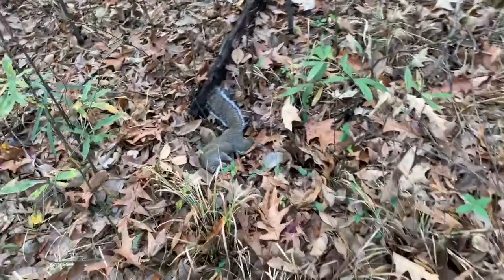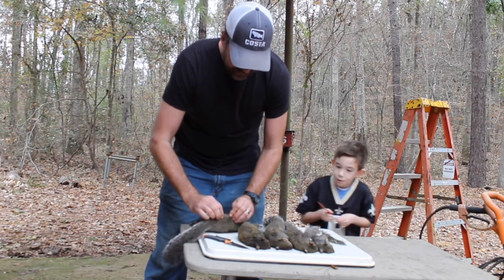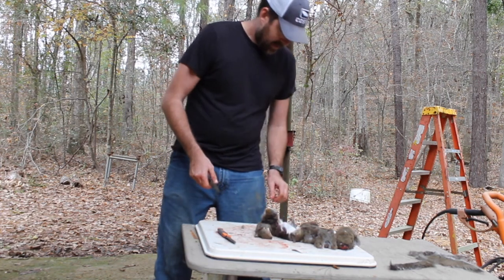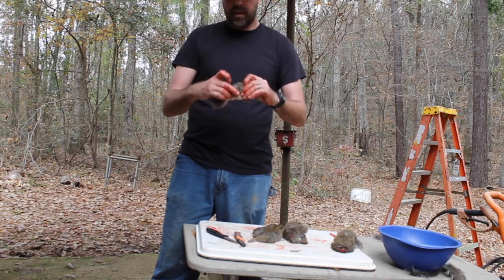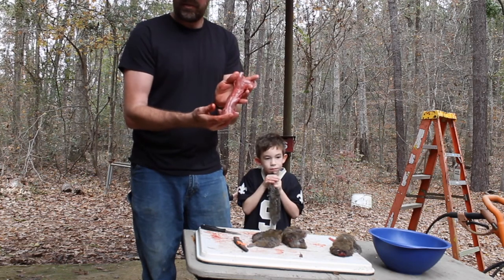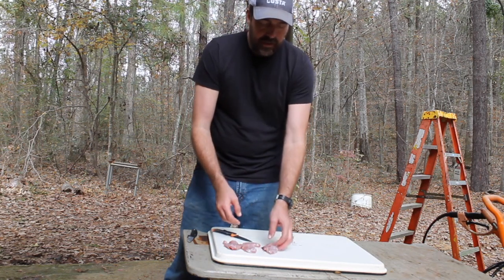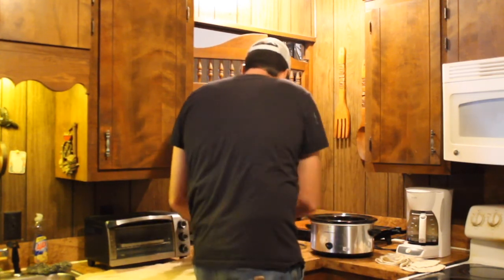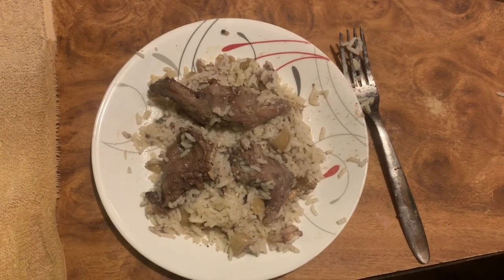Squirrel Catch, Clean, And Cook! Recipe Super Easy, Super Simple, Super Good